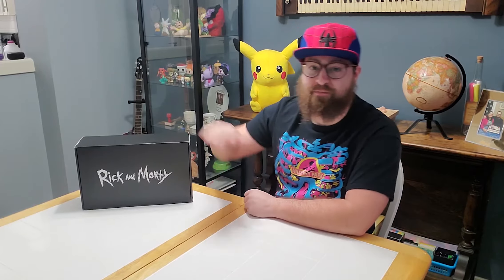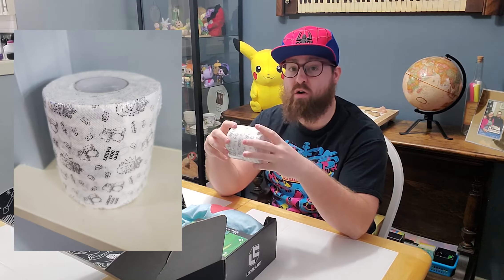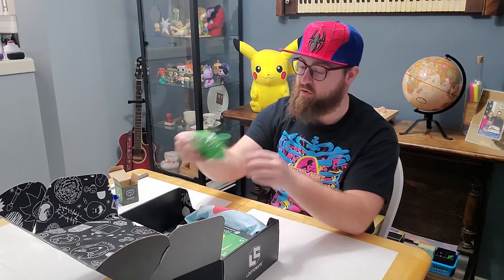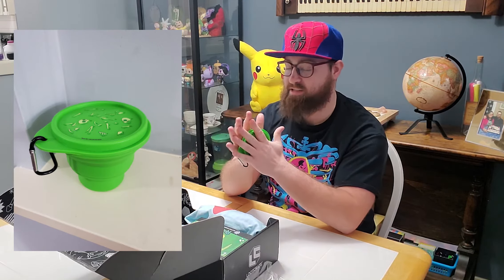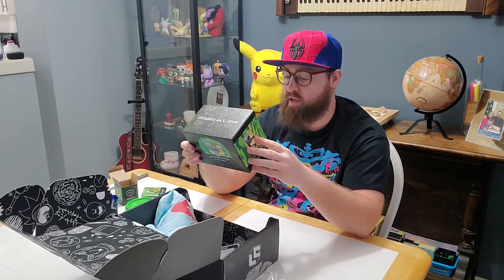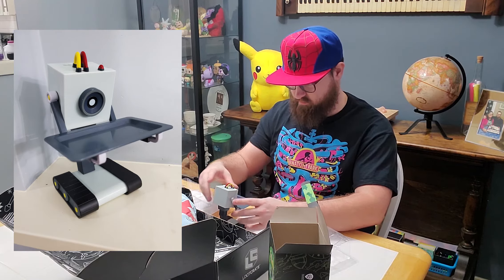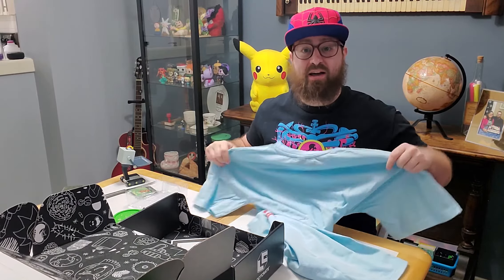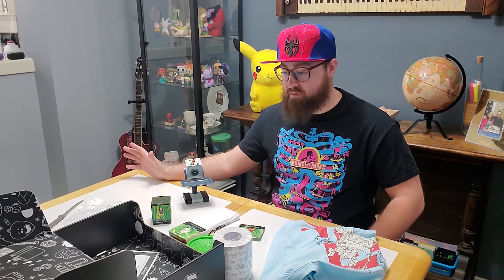LOOTCRATE Rick & Morty Mystery Box - UNBOXING